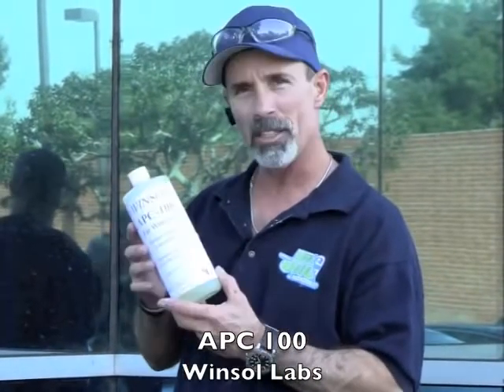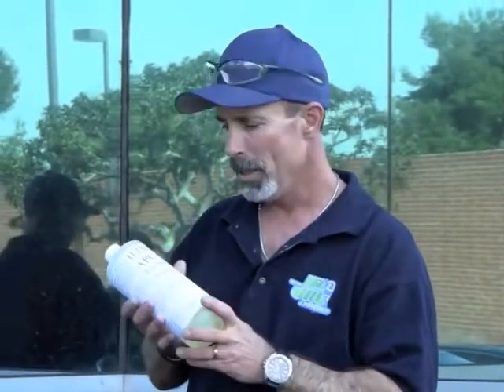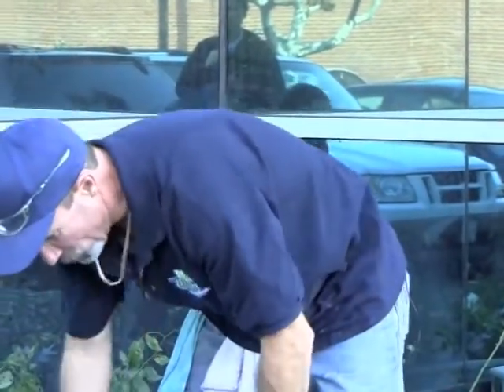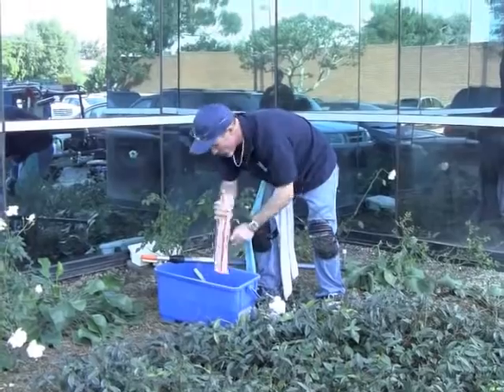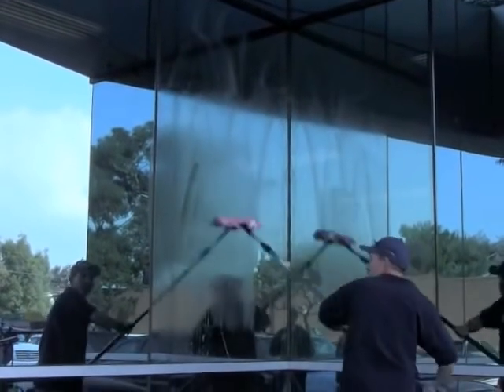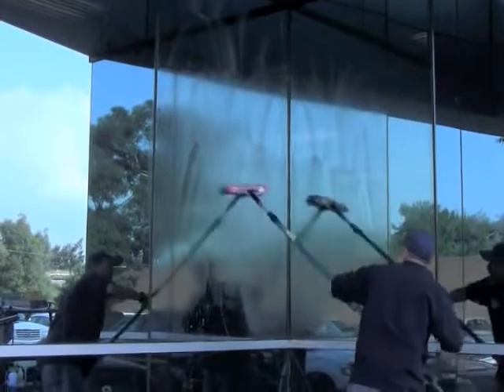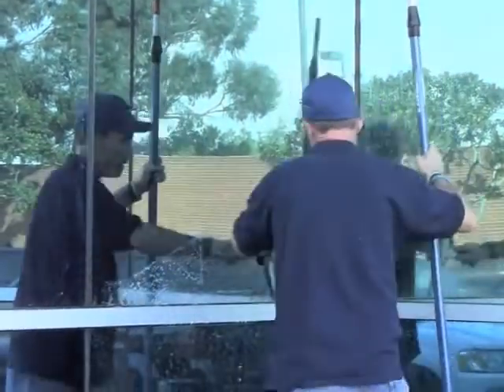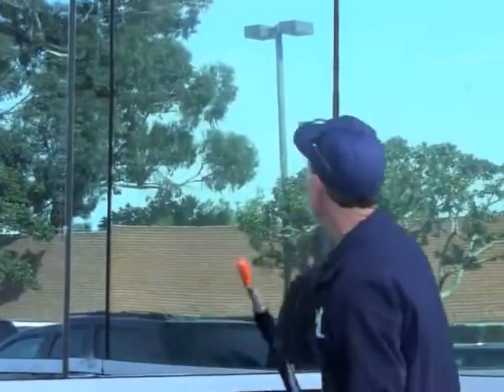A Demonstration of the APC-100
Craig Aldrich, Mr. Window Cleaner of the Year 2010; Demonstrates how to use APC-100.

A Very highly concentrated window washing detergent and wetting agent.  One ounce makes three gallons of RTU window cleaner.  Provides excellent slip to reduce blade chatter and dries residue free.  Buildable with ammonia, alcohol or TSP as desired.